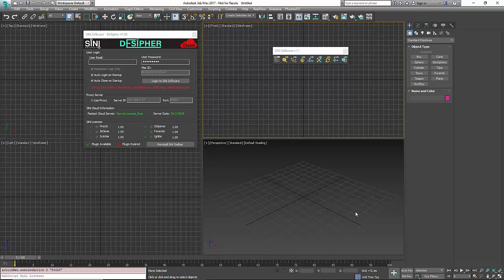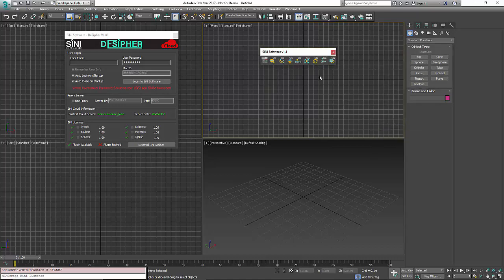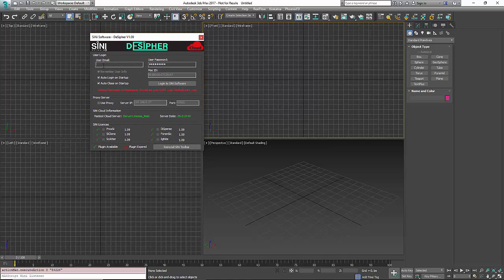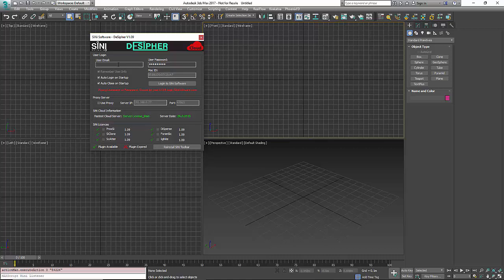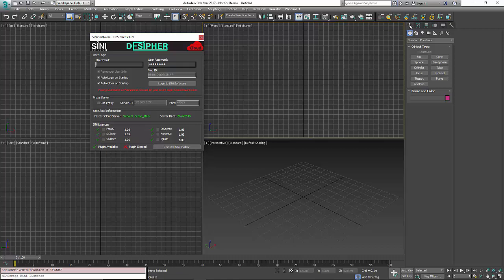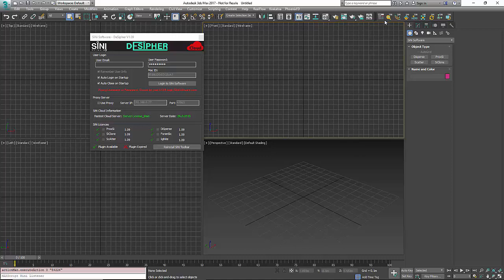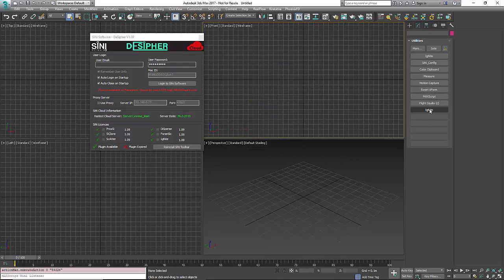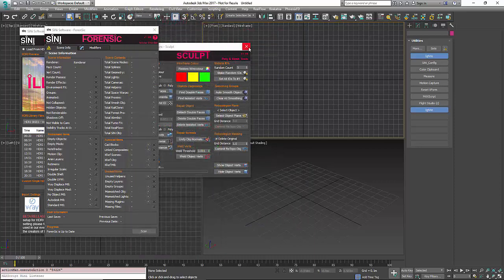Getting Started With SiNi Software